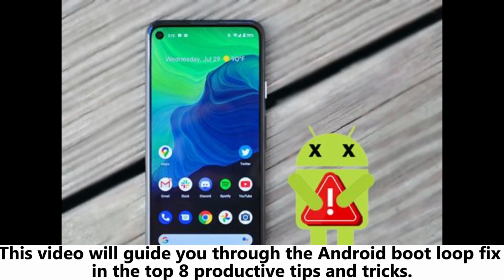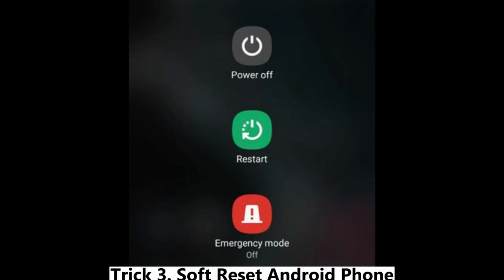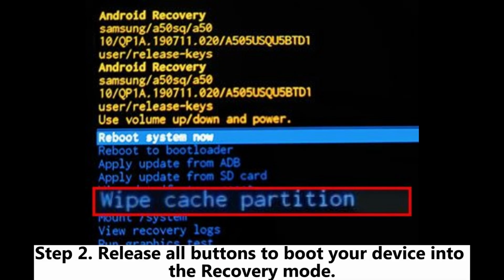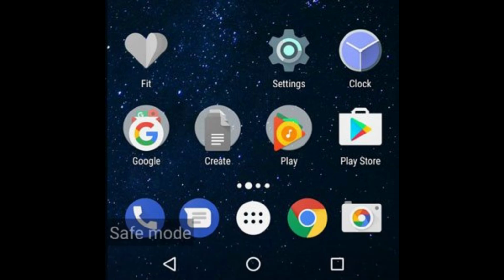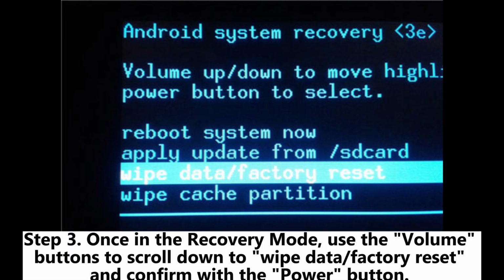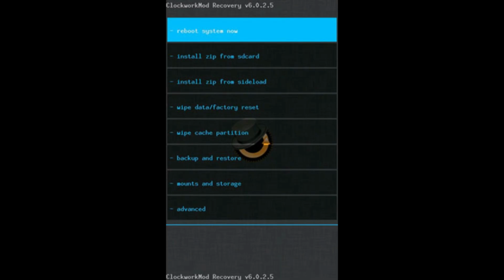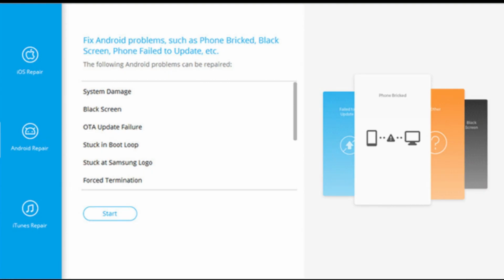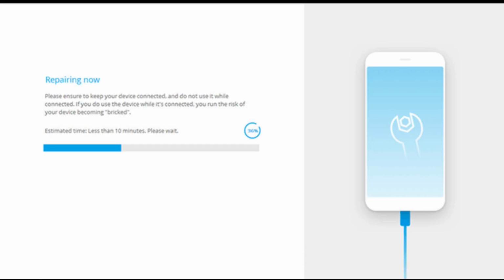How to Fix Android Boot Loop? [8 Solutions]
Find your Android stuck in the boot loop? This guide elucidates 8 simple tricks to fix the Android phone boot loop without data loss.

00:00 Start
00:08 Trick 1. Remove the Protective Case
00:23 Trick 2. Remove SD Card
00:35 Trick 3. Soft Reset Android Phone
00:53 Trick 4. Clear Cache Partition in Recovery Mode
01:16 Trick 5. Boot Android Into Safe Mode
01:53 Trick 6. Factory Reset Android Phone
02:34 Trick 7. Use CWM Recovery
03:02 Trick 8. Use Android System Repair